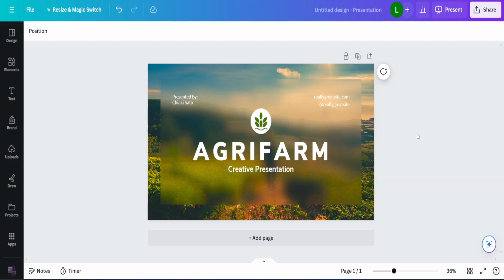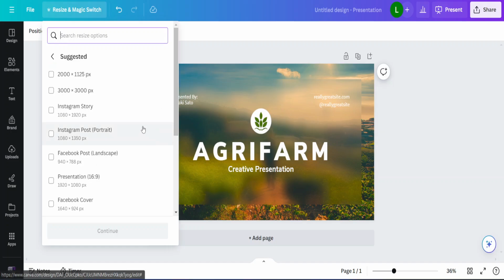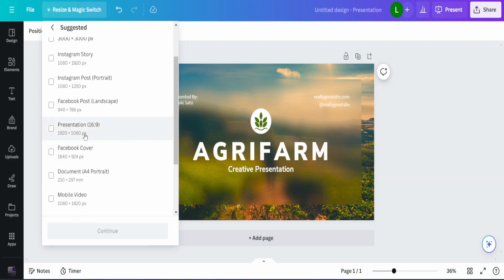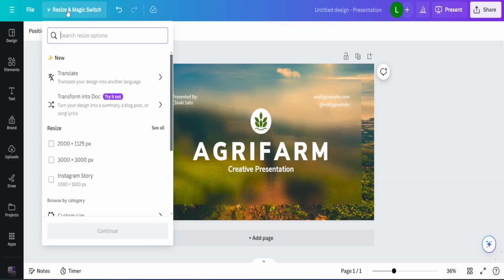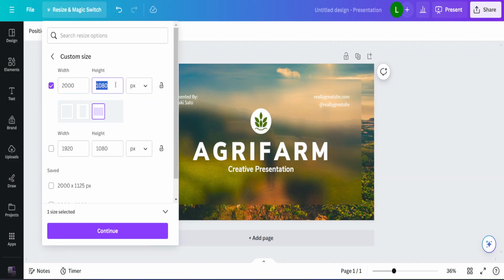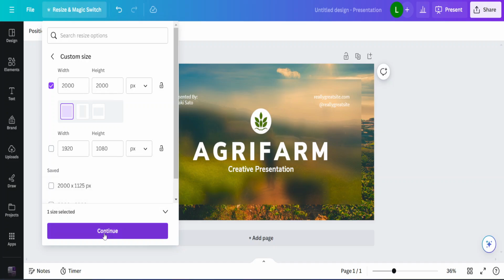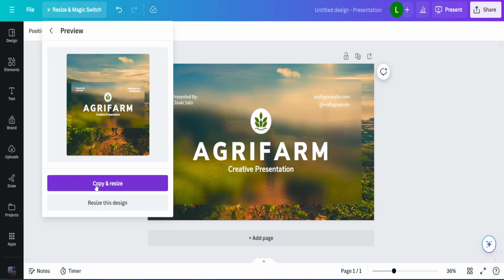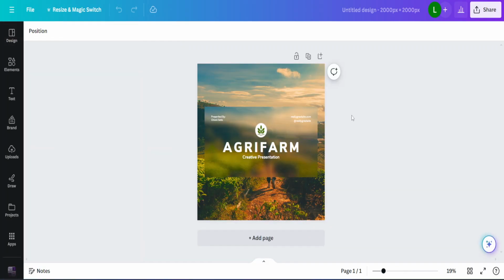How To Change Page Size In Canva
In this video I show you how to change page size in Canva. If you want to create custom page dimensions for your Canva project then this is the tutorial for you.